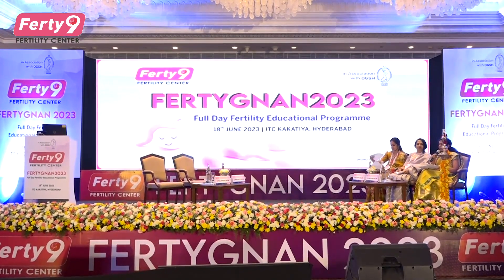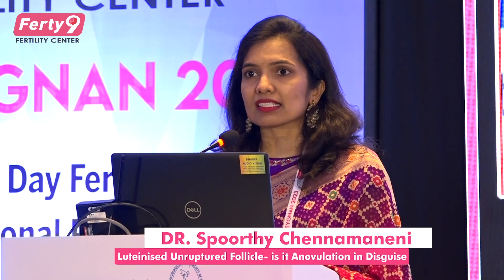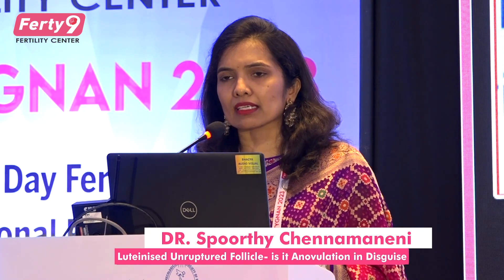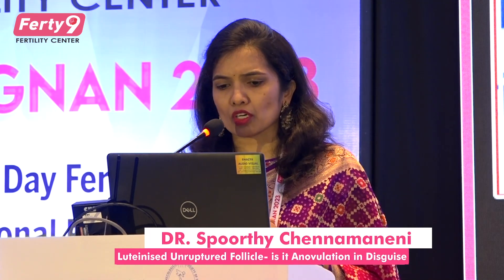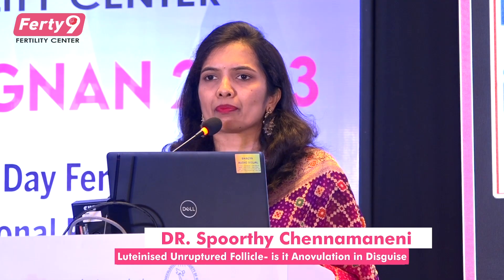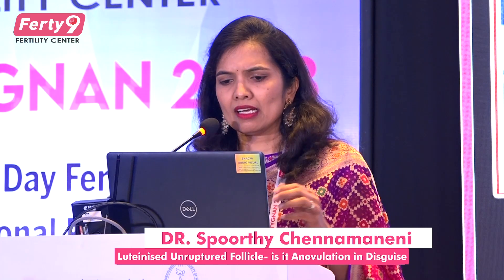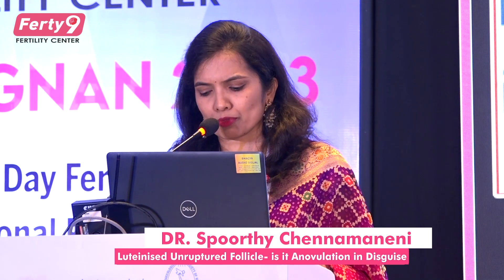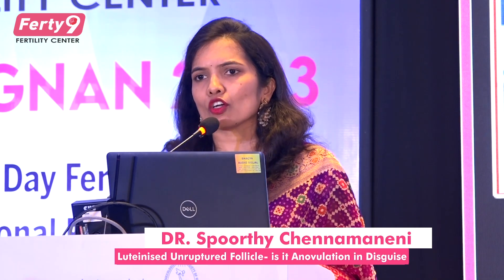Dr. Spoorthy About Luteinised Unruptured Follice At FERTYGNAN 2023 | Ferty9 Fertility Hospitals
Ferty9 Fertility Center is set up by highly experienced professional doctors & gynecologists having more than 25 years of delivering excellence in infertility issues. This center is a part of Star Healthcare Limited.

Ours is a hi-tech fertility unit that enables childless couples to experience the joys of parenthood. State-of-the-art technology assisted by our team of highly reputed endocrinologists, physicians, embryologists, and geneticists in delivering excellent services. A dedicated team of experienced clinical professionals who are there to take 24/7 care. We assure you of excellent quality, proper systems in place, and application of best practices wherever applicable.

Complete fertility services from basic evaluation and testing to the very latest in Assisted Reproductive Technologies (ART) and counseling are some of the services offered.

Our Mission: Cost-effective, High-Quality services to deliver a healthy baby.

It is a highly reliable center and is also recommended by many couples who have successfully attained parenthood. We strictly adhere to guidelines prescribed by the Indian Council of Medical Research (ICMR).

For us, every consultation, meeting, or one-to-one counseling session with our client is taken up with utmost care. Our approach towards treating an infertile couple is very efficient and process-driven as we can understand the stress and trauma the couples are facing these days. In most cases, short-duration or within a single visit we try to complete most of the initial treatment.

As a practice, we adhere to the American Society For Reproductive Medicine (ASRM), the European Society Of Human Reproduction And Embryology (ESHRE), and India Council Of Medical Research (ICMR). This helps in taking up quality control measures at our centers.”

OUR BRANCHES
Secunderabad
Kukatpally
Ameerpet
Dilsukhnagar
Karimnagar
Vijayawada
Vizag